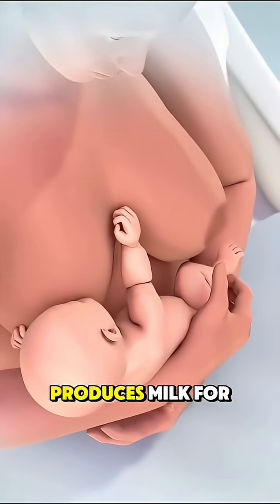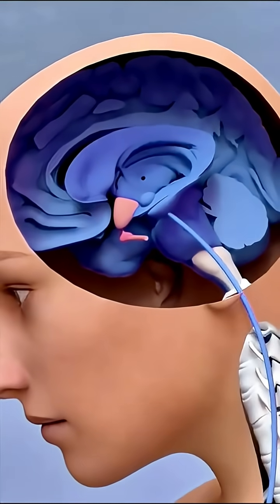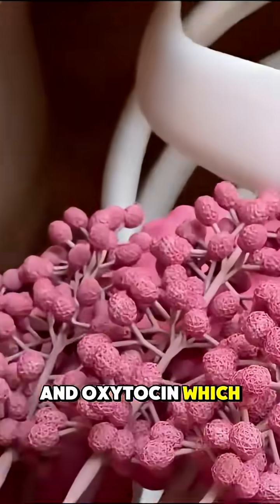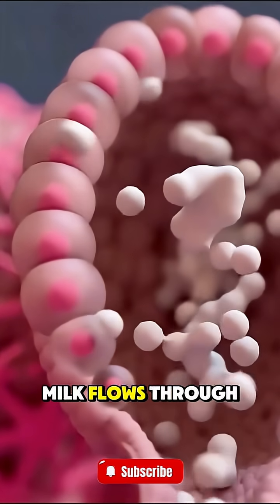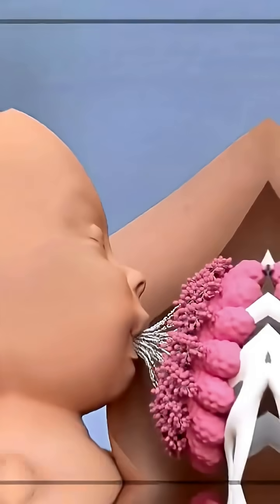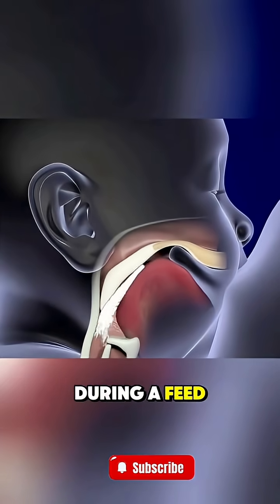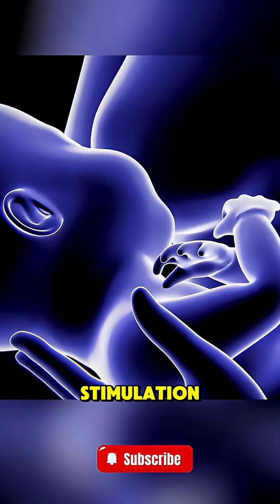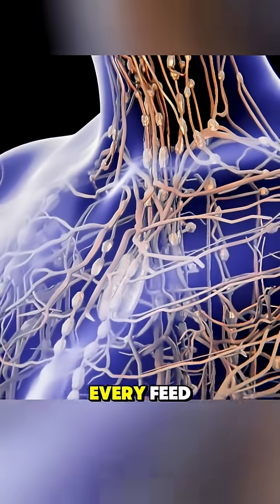How Breast Milk is Made | Med Student Guide 👩🏽‍⚕️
Breast milk production, also called lactation, is the natural process where a mother’s breast makes milk to feed her baby. This involves hormones like prolactin and oxytocin, which stimulate the mammary glands to produce and release milk. In this short educational video, we explain in simple terms how breast milk is formed and delivered to the baby.

This video is designed for medical students, nursing students, midwifery learners, and beginners in healthcare who want a clear and easy-to-follow explanation. You’ll learn the step-by-step process of lactation, how hormones control milk flow, and why breast milk is the best nutrition for newborns.

If you’re studying human biology, maternal health, pediatrics, or nursing school topics, this is a must-watch. It’s short, simple, and packed with keyword-rich medical education content to help you in exams and clinical practice.